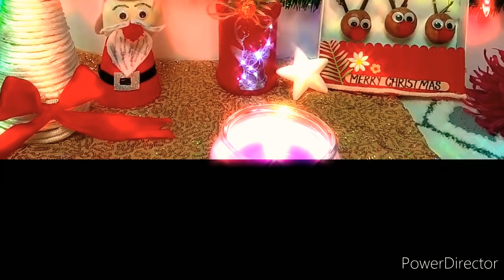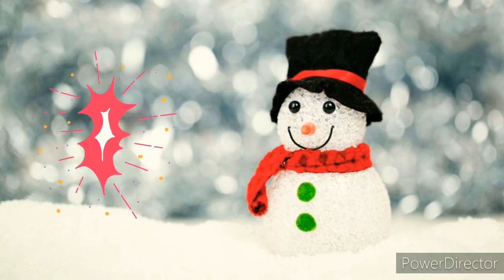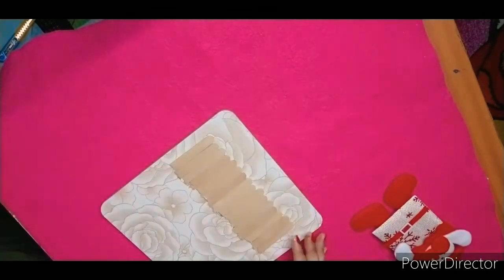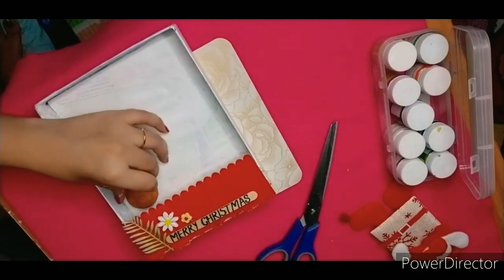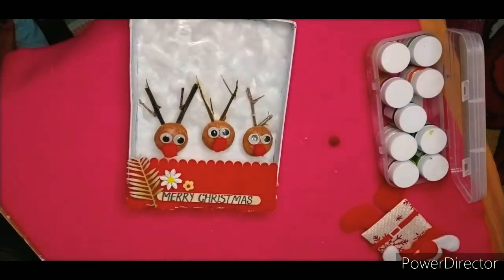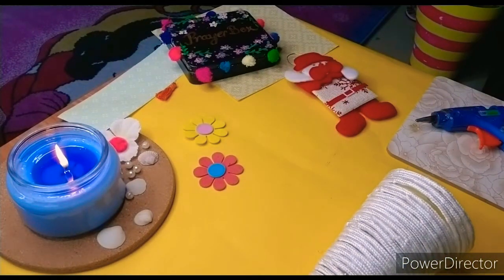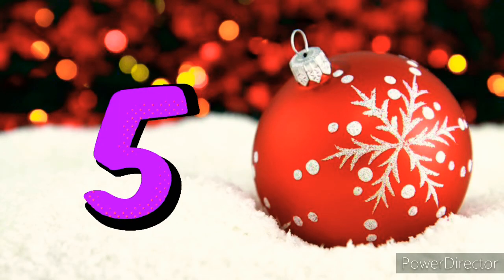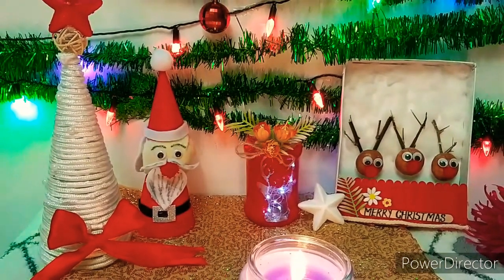5 LAST-MINUTE CHRISTMAS DECOR | DIY SANTA CLAUS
Hey guys,
Hope u all are doing great
so, in today's video we will be making some really cute Christmas Decor ideas.

LAST MINUTE CHRISTMAS DECOR
DIY CHRISTMAS DECOR
DIY SANTA CLAUS
DIY CHRISTMAS TREE
DIY PRAYER BOX
DIY CHRISTMAS WALL DECOR